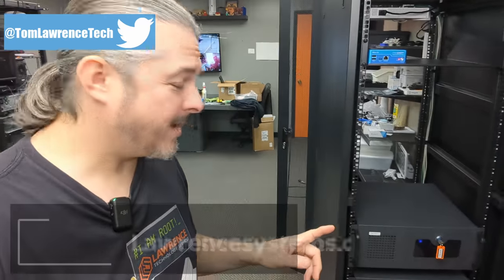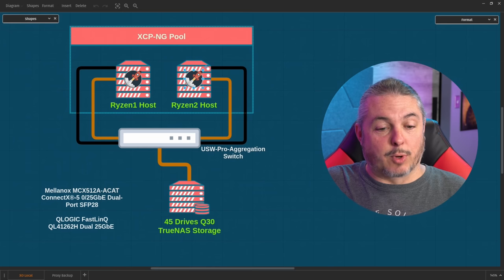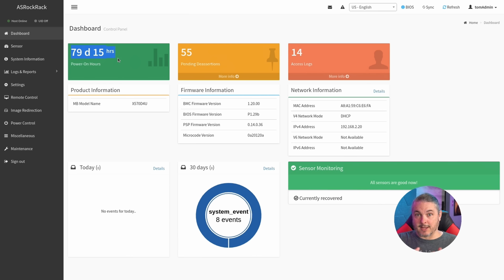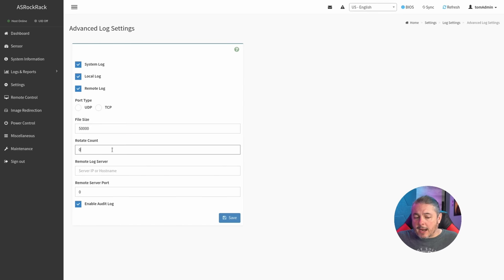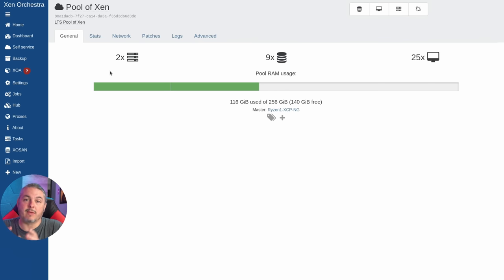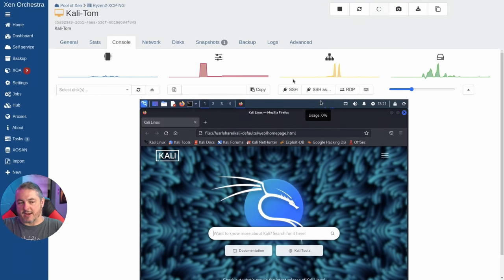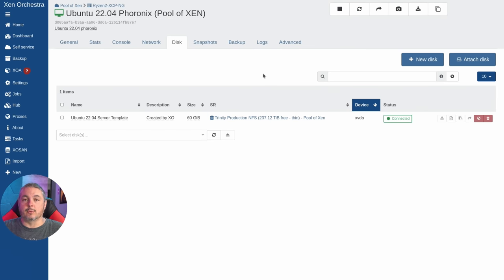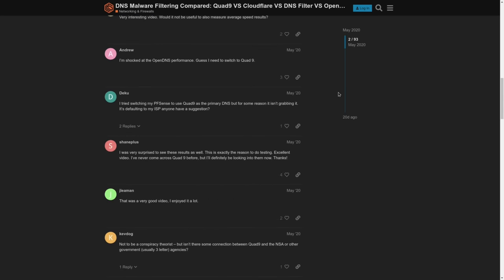Asrock Ryzen 9 XCP-NG Virtualization Server Build With 25GB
Parts List:
Mellanox MCX512A-ACAT ConnectX®-5 0/25GbE Dual-Port SFP28
Qlogic FastLinQ QL41262H Dual 25GbE
Rosewill RSV-R4100U 4U Server Chassis
AMD RYZEN 9 5900X
Enermax ETS-N31 ll Compact Intel/AMD CPU Cooler
AsRock Rack X570D4U micro-ATX Server
EVGA 210-GQ-0750-V1 750 GQ, 80+ GOLD 750W, Semi Modular
G.Skill Ripjaws V Series 128GB Total
WD_BLACK 2TB SN850 NVMe Gen4

⏱️ Timestamps ⏱️
00:00 XCP-NG Ryzen Build Case, Rack and Netwwork
02:08 25G SFP28 Network Adapters
04:27 AsRock Rack X570D4U IPMI
07:29 XCP-NG Monitoring Raid With Graylog
09:00 Storage and Migration